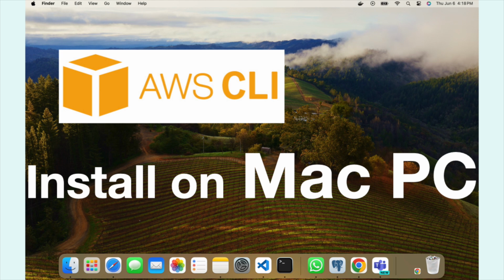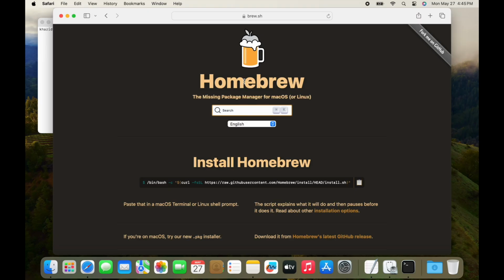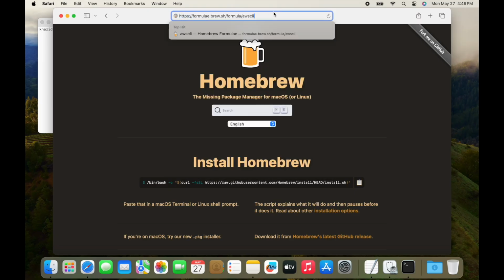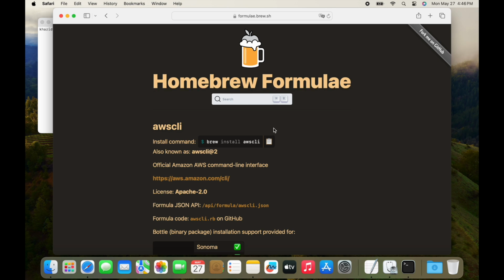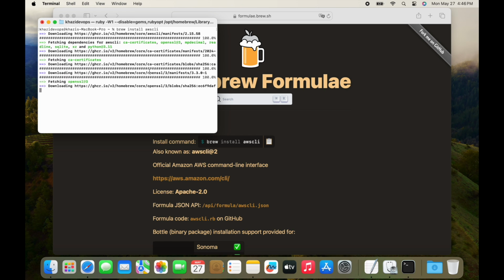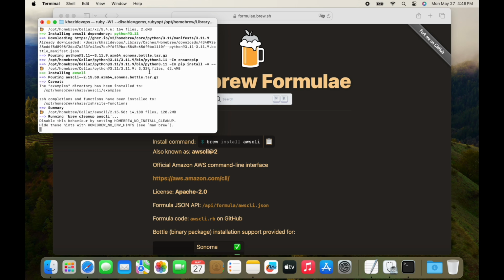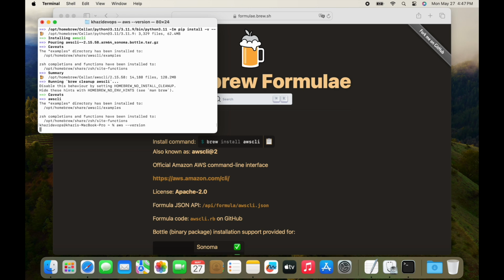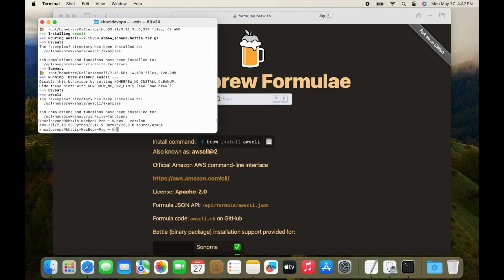AWS CLI Install in MacBook Pro M1 chip - AWS CLI V2 On MacOS | HowsBrew Install | AWS DevOps 2024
Watch My New Video on Khazi on Tech!

🔧 Title: AWS CLI Install in MacBook Pro M1 chip - AWS CLI V2 On MacOS | Homebrew Install | AWS DevOps 2024

In this video, I’ll guide you through the process of installing AWS CLI V2 on a MacBook Pro with an M1 chip using Homebrew. This tutorial is essential for anyone looking to streamline their AWS DevOps workflow in 2024.

🚀 What You'll Learn:
How to install Homebrew on your Mac
Step-by-step instructions to install AWS CLI V2
Configuring AWS CLI for seamless AWS management
Tips for using AWS CLI in your DevOps projects

 🔗 Watch Now: Khazi on Tech YouTube Channel / @khaziontech